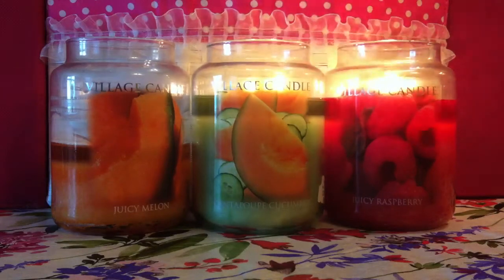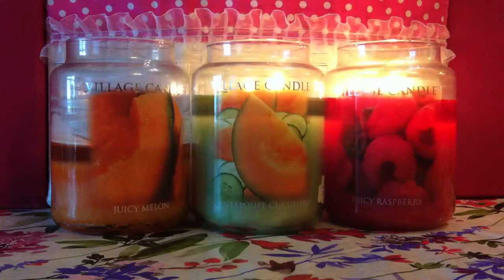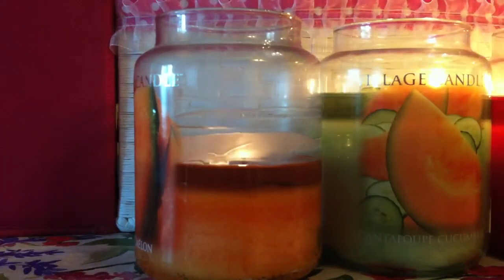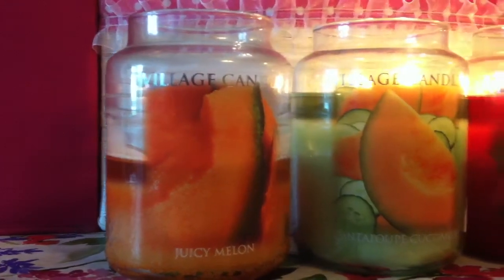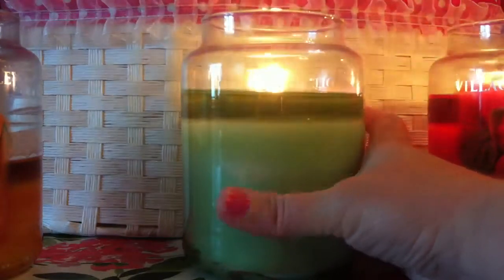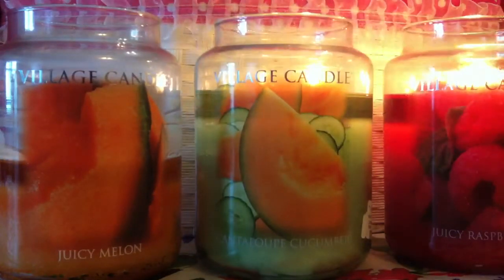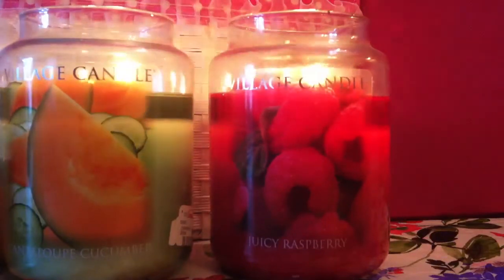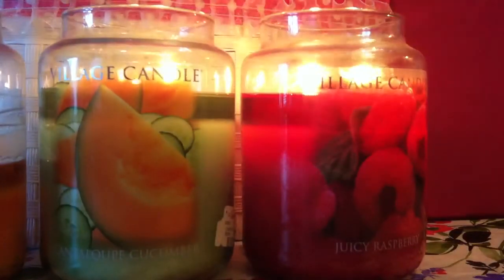Village Candle Review Spring Summer!!